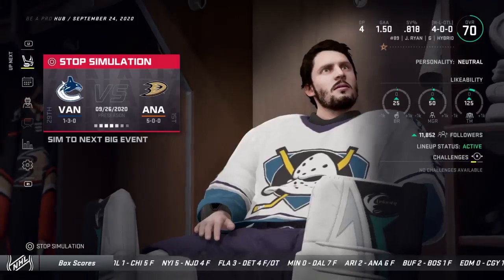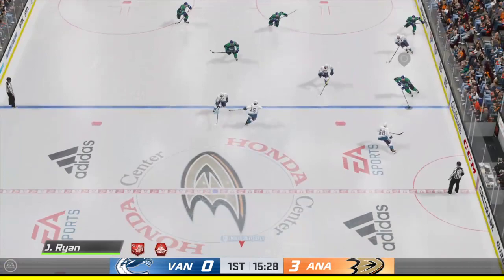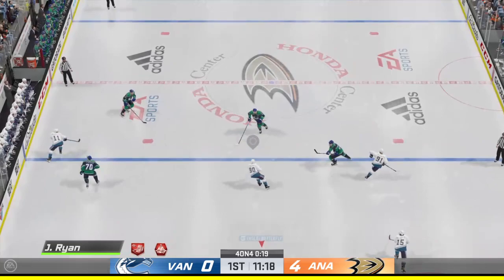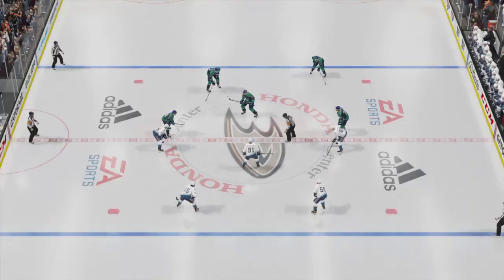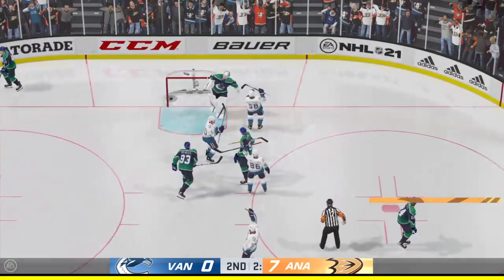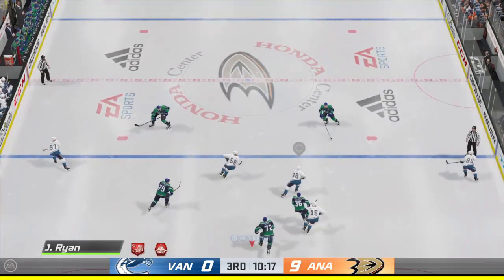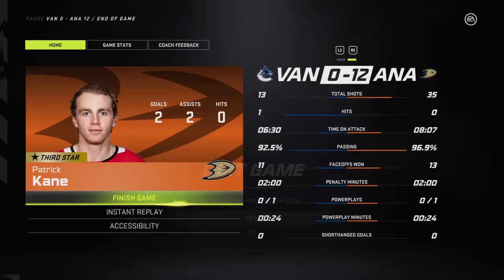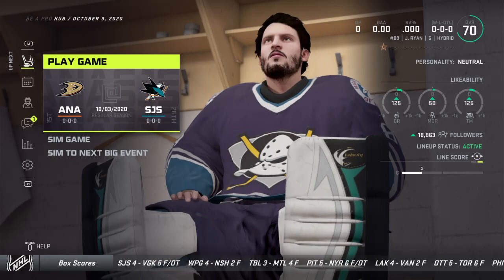NHL 21 Be a Pro Goalie (All Star team) "Quack Attack" Pre-Season Game 6